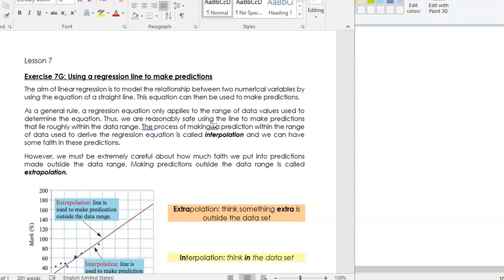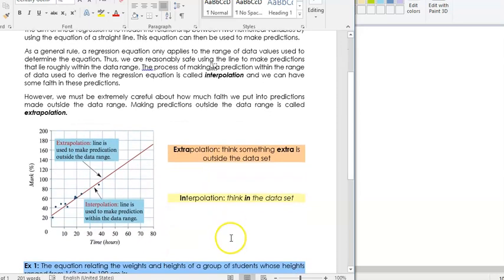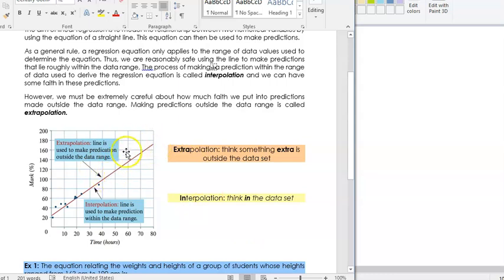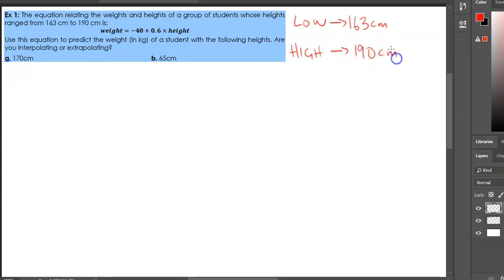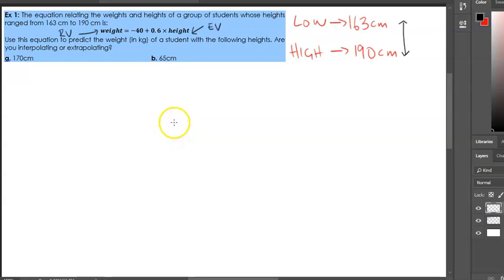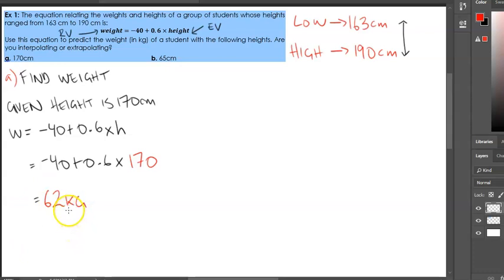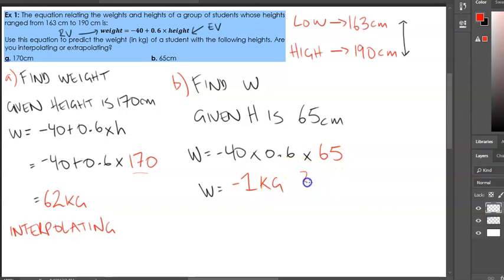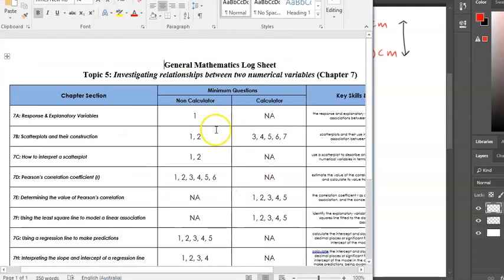Year 11 General Maths - Lesson 7 - 7G - Using a Regression Line to Make Predictions